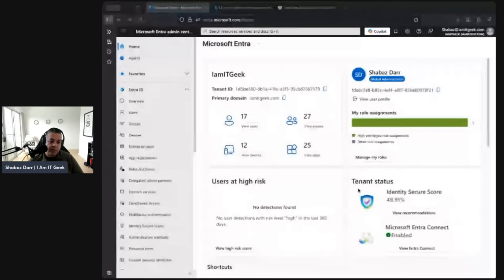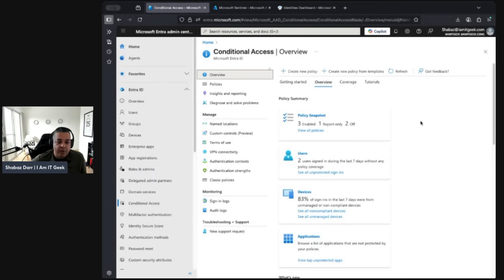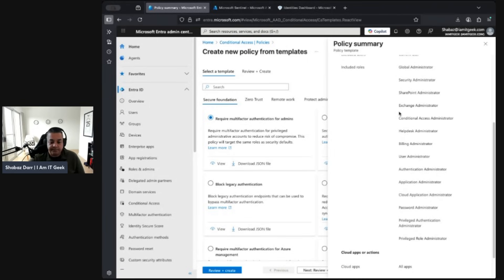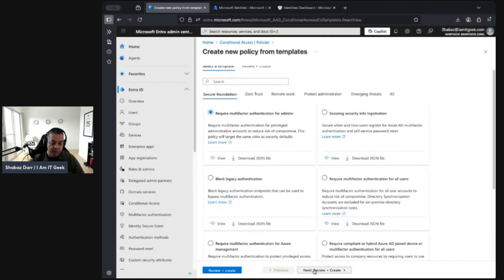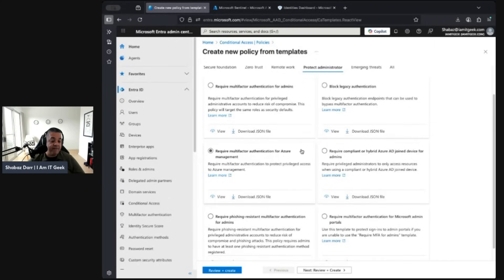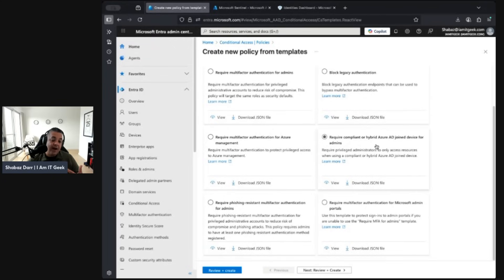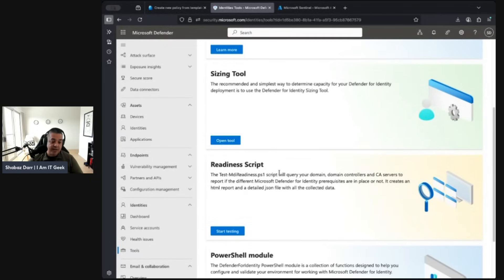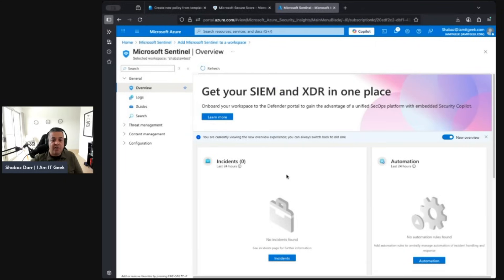WARNING Don't Ignore These Azure CAF Identity Security Mistakes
In this video, Shabaz introduces the Cloud Adoption Framework Identity services on azurecloud, providing a step-by-step guide to its basics. He explains the identity services and navigates through the Azure portal, offering practical azureforbeginners tips for those interested in cloud cloudarchitecture. This is a great video to learn about cloud!

Episode Breakdown -

00:00 - Episode Introduction
01:04 - Episode Breakdown
01:20 - Demo: Deeper Dive into Microsoft CAF Identity Services
14:27 - Episode Summary